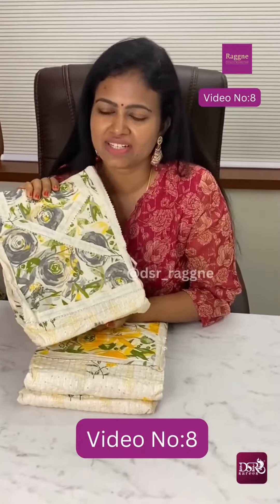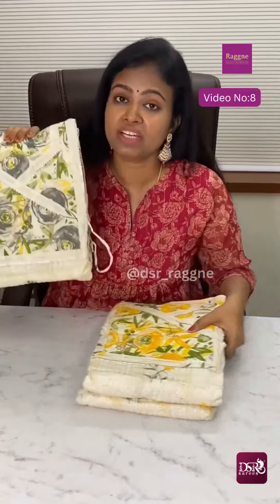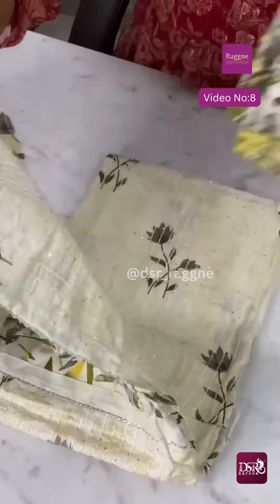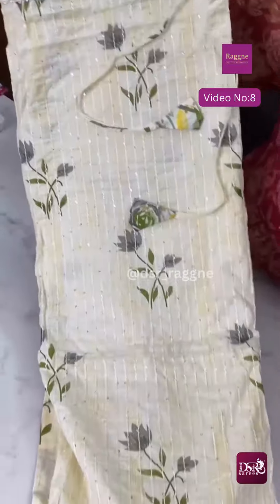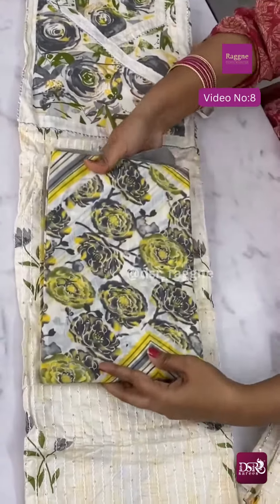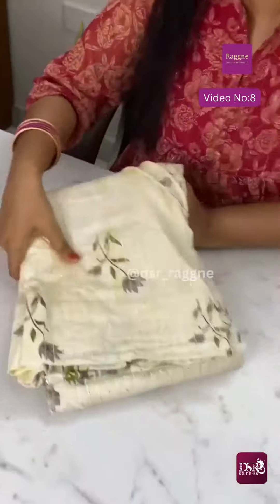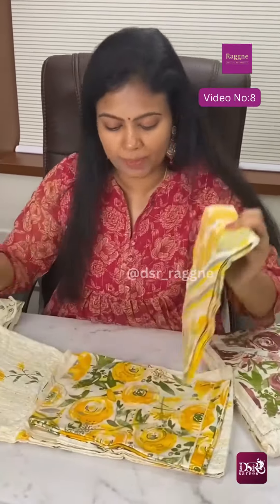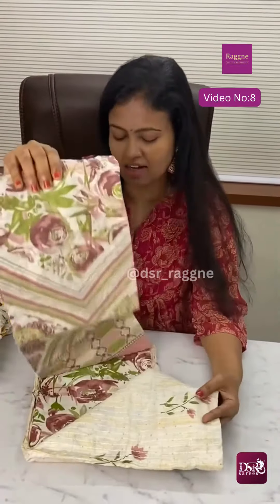Video-8 Bookings: 9047273352 - 6374441254 cotton suits with handwork@750+$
Top:2.5 mtrs
Bottom:2 mtrs
Dupatta: 2.5 mtrs